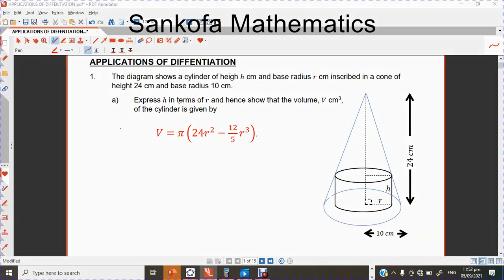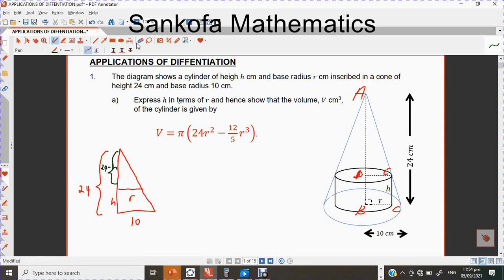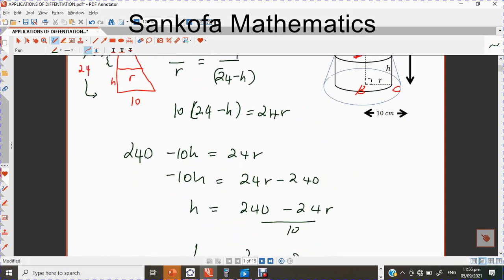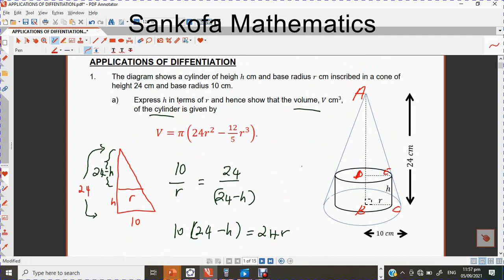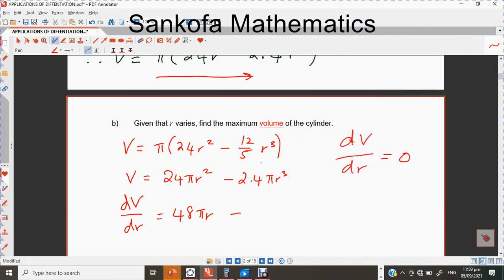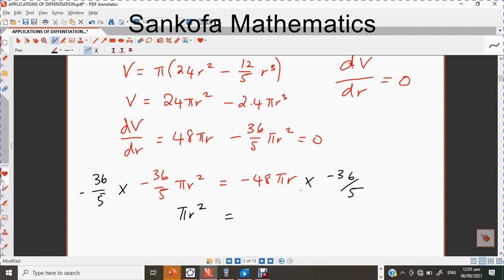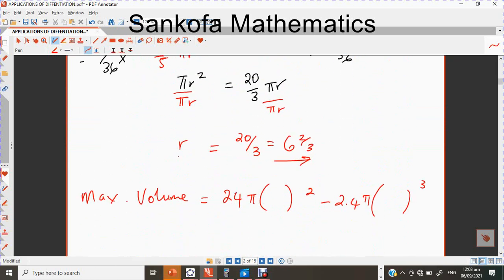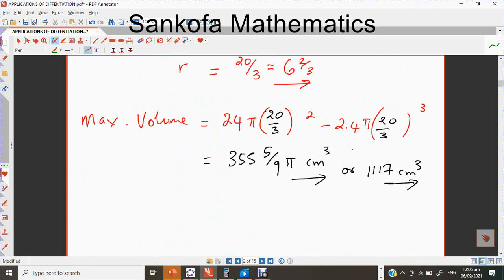Applications of Differentiation Q1